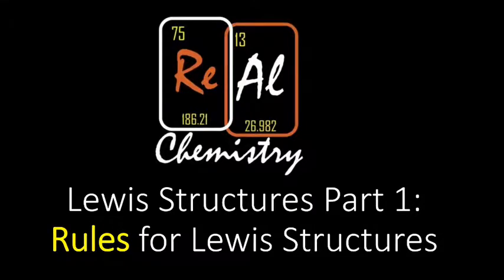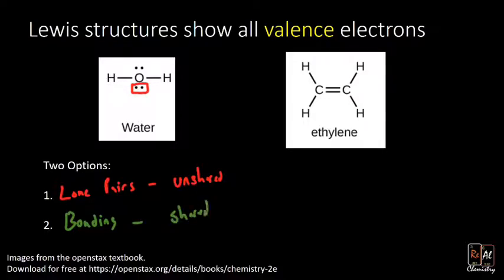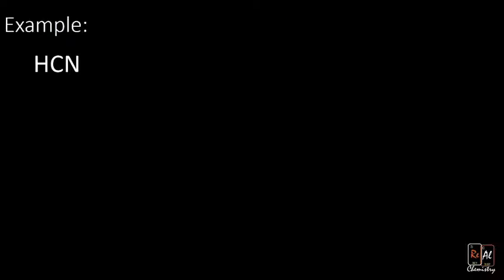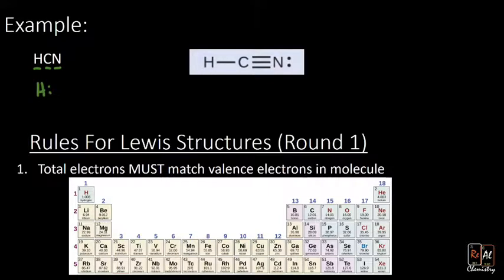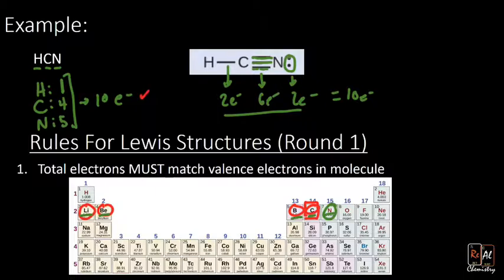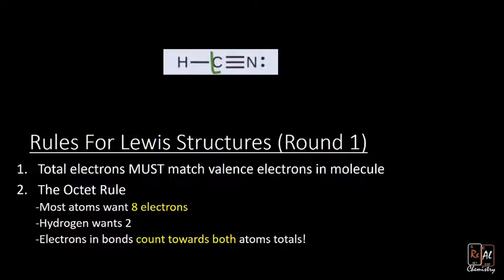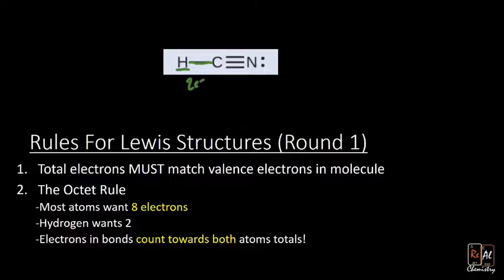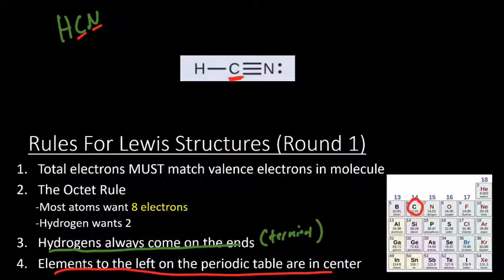Lewis Structures part 1: The Rules - Real Chemistry